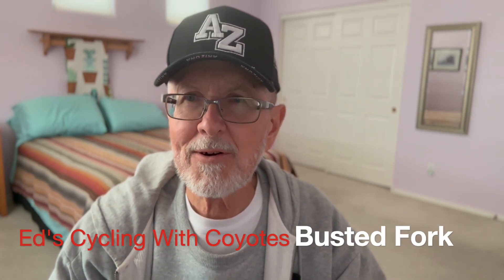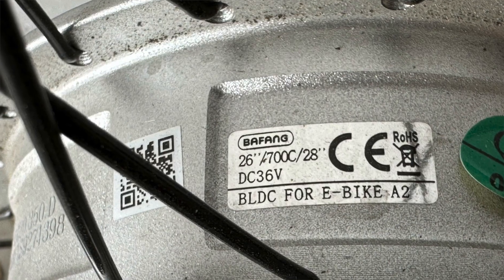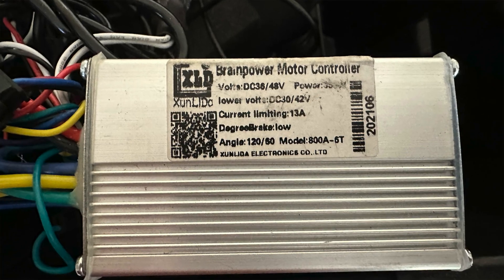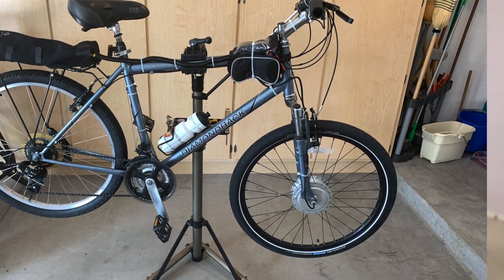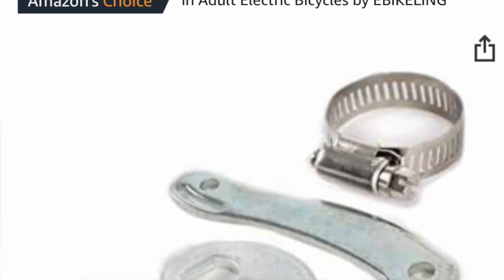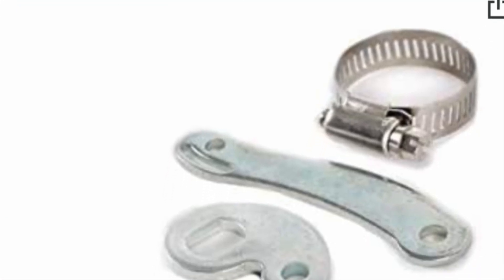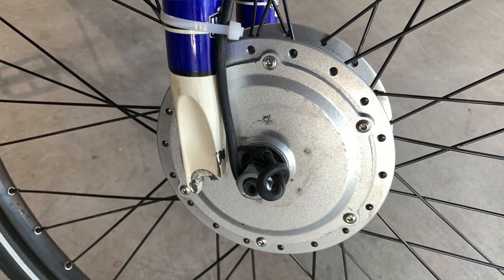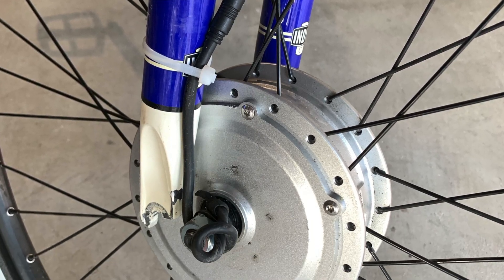How To Bust The Fork on Your E-Bike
This video will explain what I did wrong when building my e-bike, and the lessons learned.